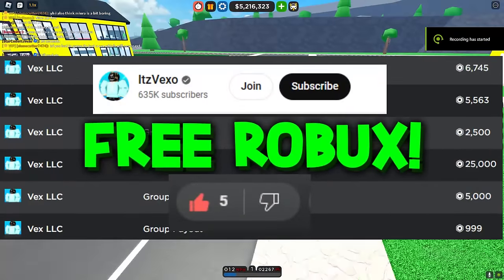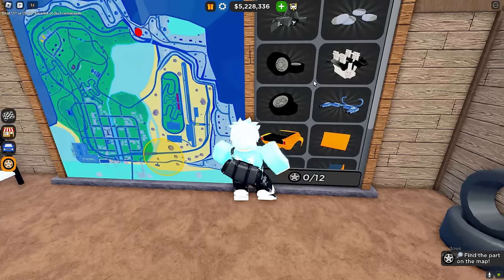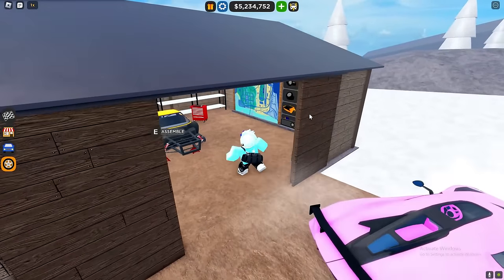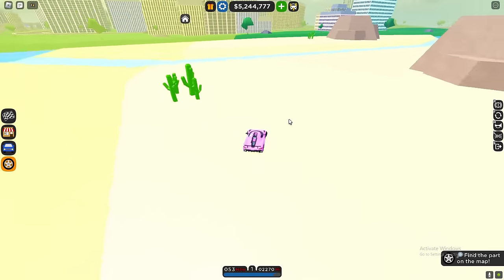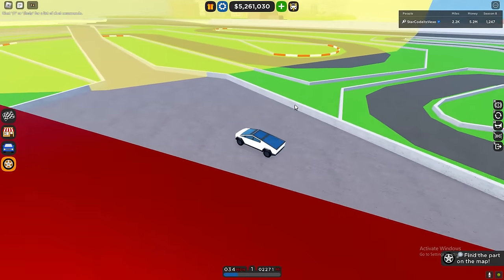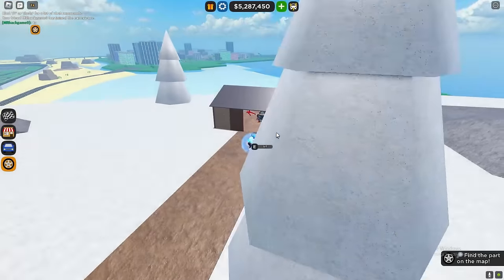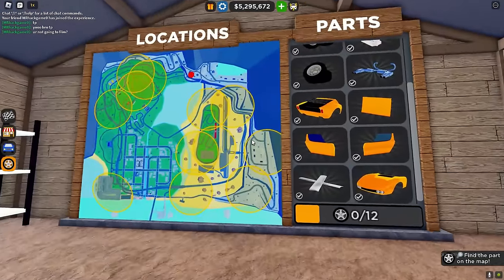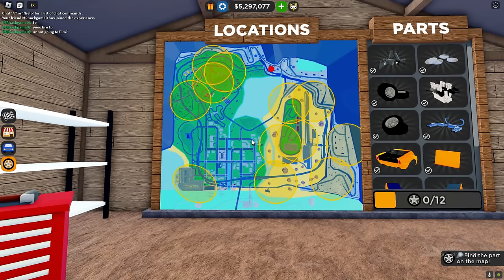HOW TO FIND ALL 12 PARTS LOCATIONS in CAR DEALERSHIP TYCOON! (Car Dealership Tycoon Barn Find)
HOW TO FIND ALL 12 PARTS LOCATIONS in CAR DEALERSHIP TYCOON! (Car Dealership Tycoon Barn Find) I covered all the 12 part locations in car dealership tycoon barn find!